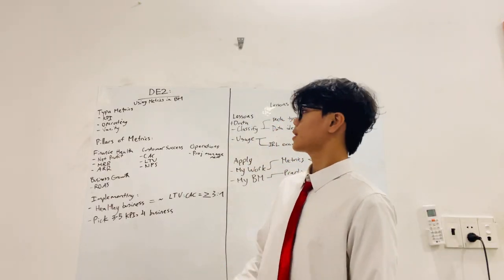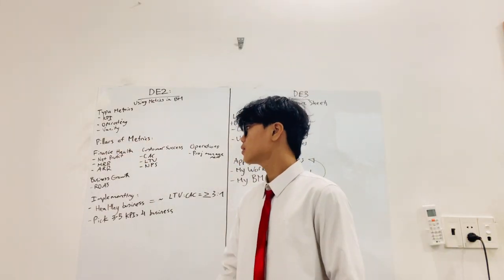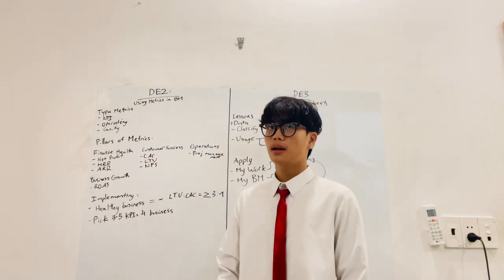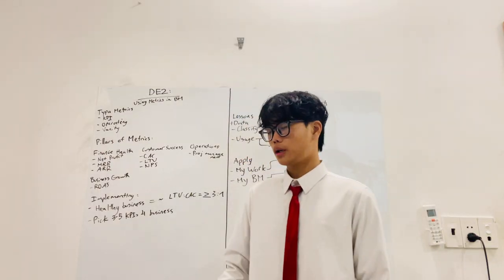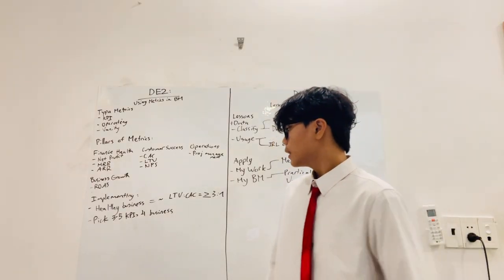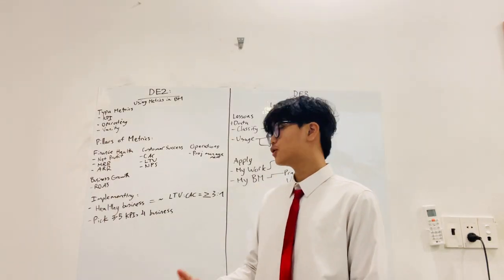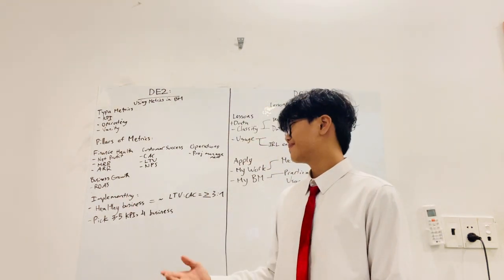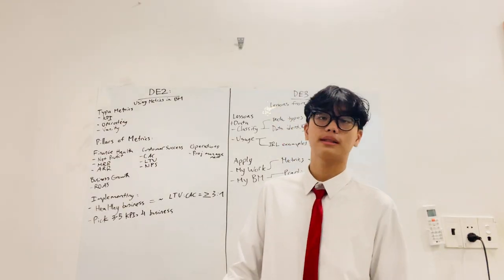DE2: Using Metrics in my Business